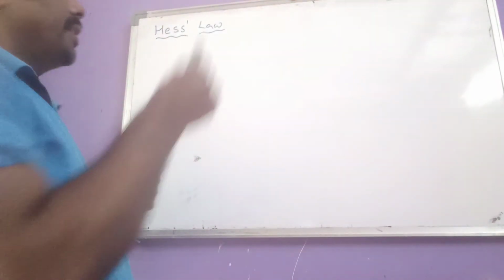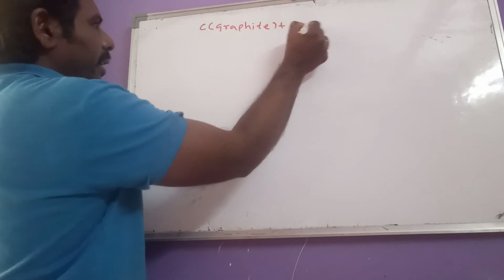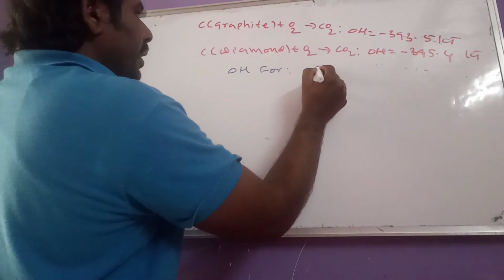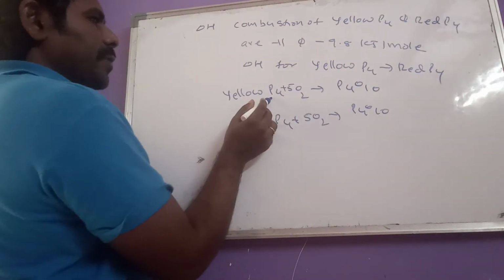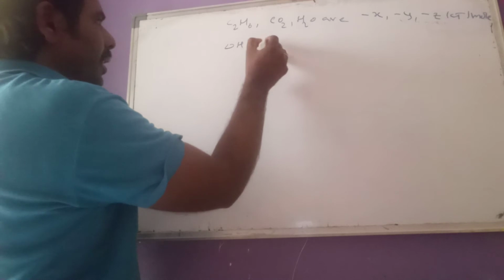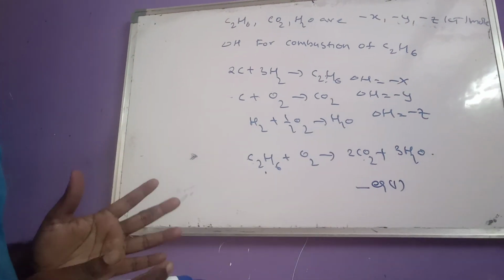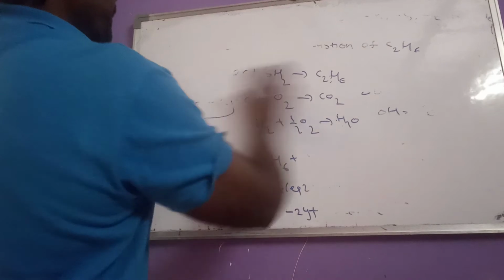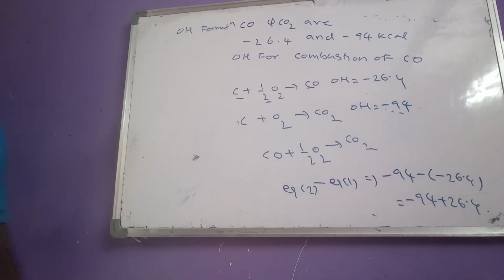Thermodynamics#7 Hess's Law